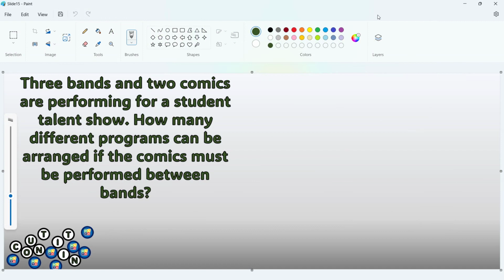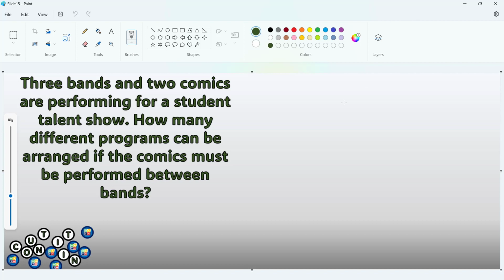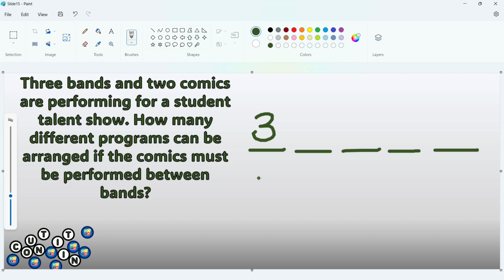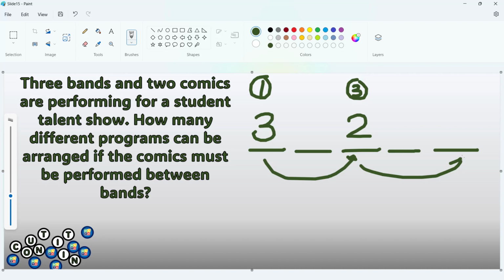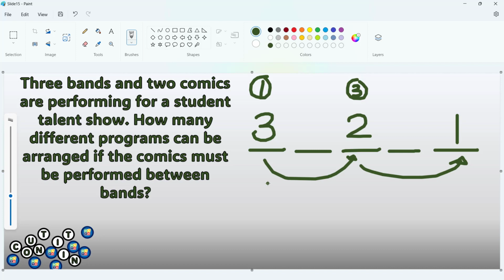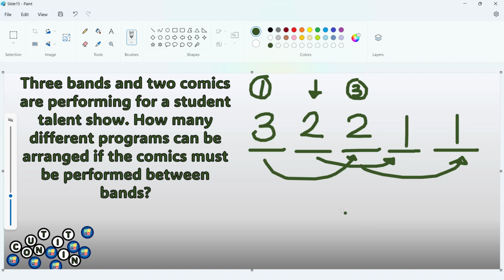Count It In: arrangement of 3 bands and 2 comics in between the bands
This video discusses procedures and explains concepts surrounding counting the arrangement of 3 bands and 2 comics for a talent show where the comics are scheduled in between the bands.

Credits to
1. MS PowerPoint for video production.
2. Camtasia 2019 for video editing.
3. Dance 80s Disco Sax Cool Rhythmic Party  Mirrorball by Burgundy made available by No Copyright Background Music YouTube Channel